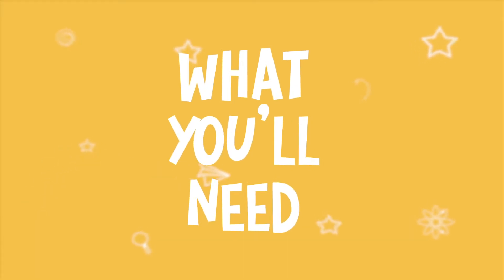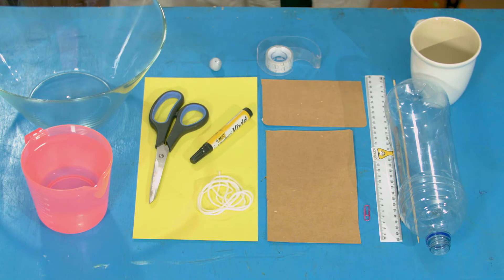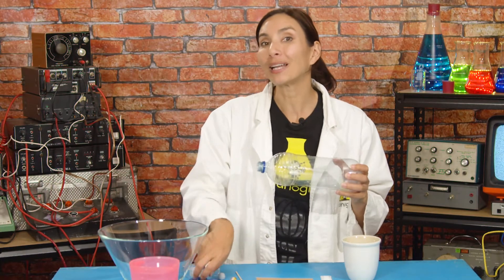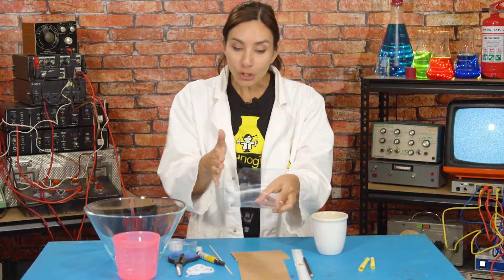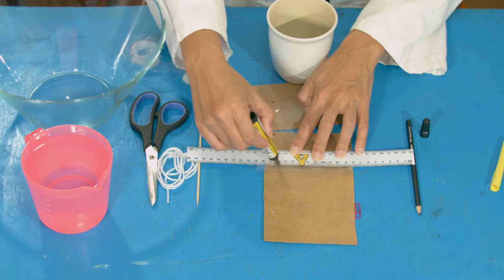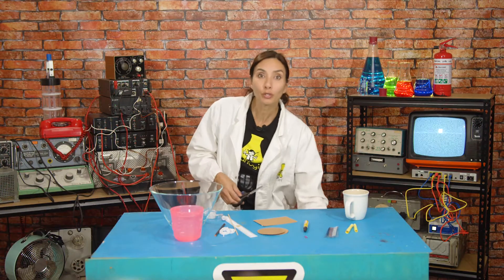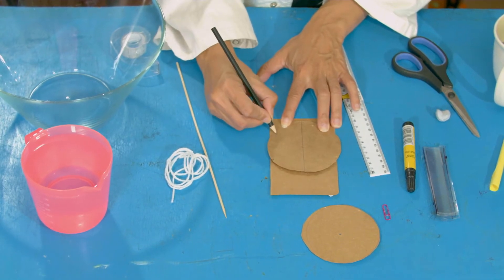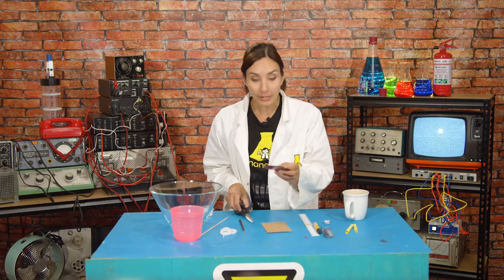S4E4: Make your own Water Wheel! | Nanogirl's Lab | STEM activities for kids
Nanogirl is back with a new idea to help her develop the superpower of earth - let's make a water wheel! Try this easy STEM activity at home, and together we'll use science to learn how to use the power of water to move an object in the same way that water turbines create sustainable energy!

- Large bowl
- Jug of water
- Empty plastic bottle
- Card
- Plain paper
- A mug
- 3 x Wooden skewers
- Blue tac
- Marker pen
- Tape
- Scissors
- Ruler
- Paperclip
- String

This is the FOURTH video in our Nanogirl's Lab Superpower of Earth series. Watch all five videos and have fun doing each of the easy STEM activities to complete your superpower of earth training, as you learn to become a STEM-powered superhero together with Nanogirl!

Download the full instructional worksheet for this experiment and the accompanying parent cheat sheet